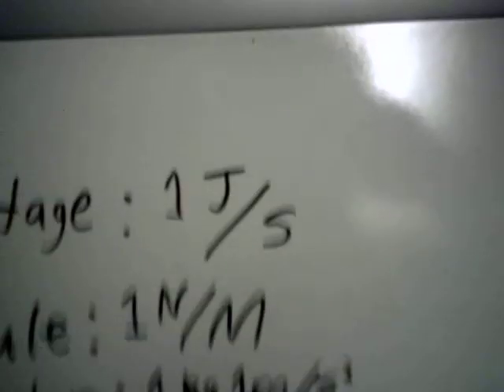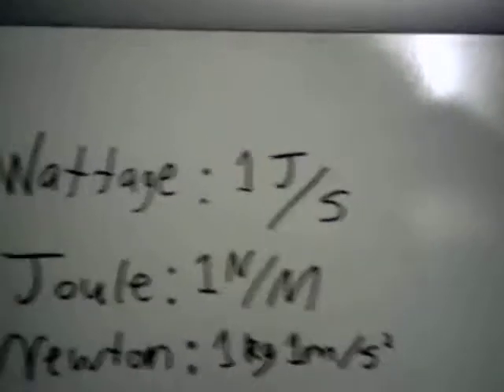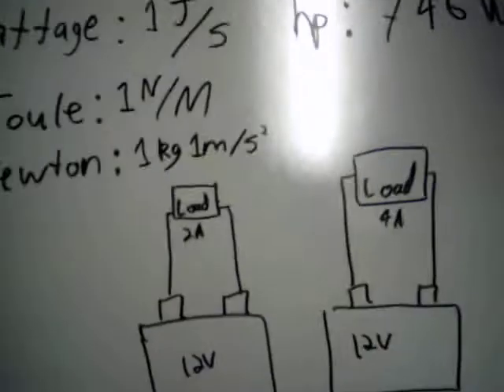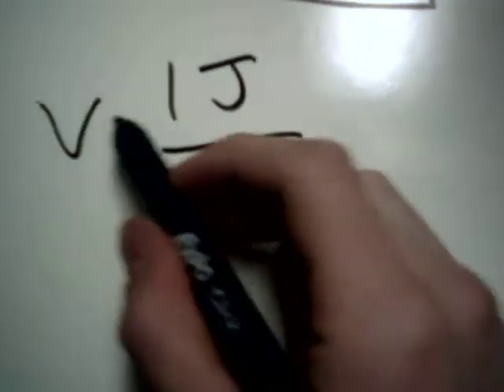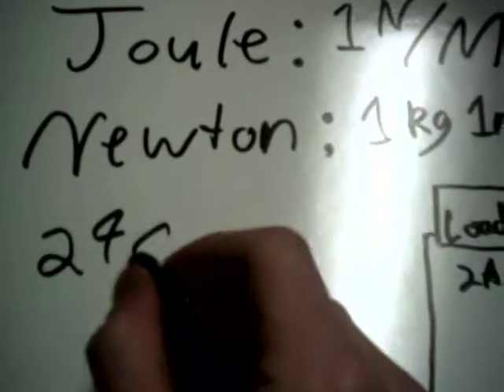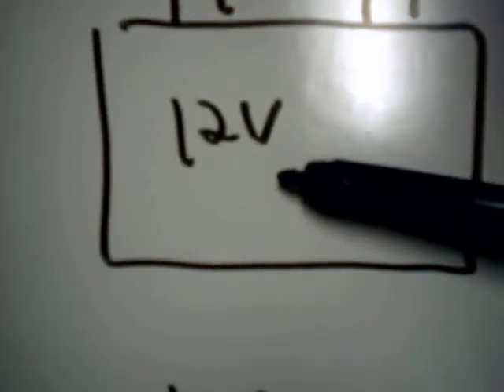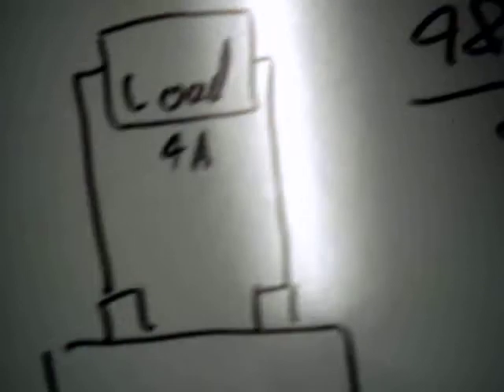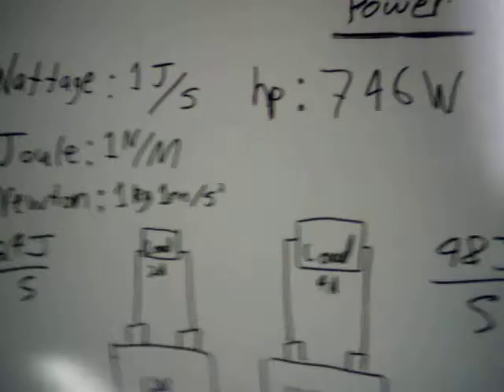Introduction to Basic Power (Intuition on power equation)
I explain power briefly and easily.